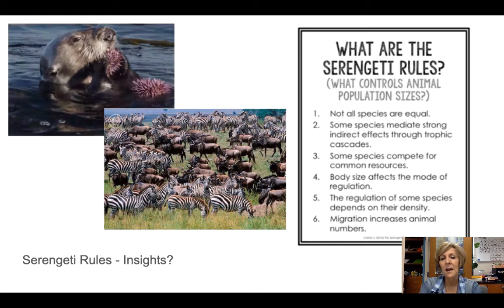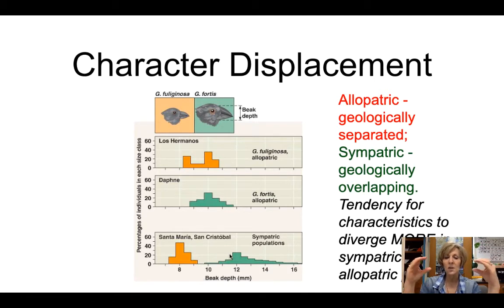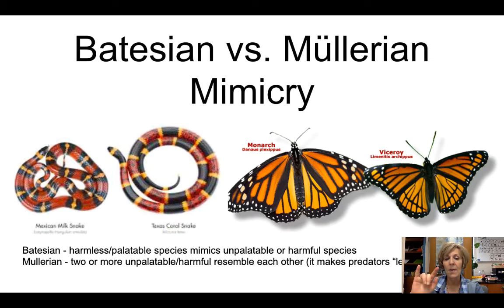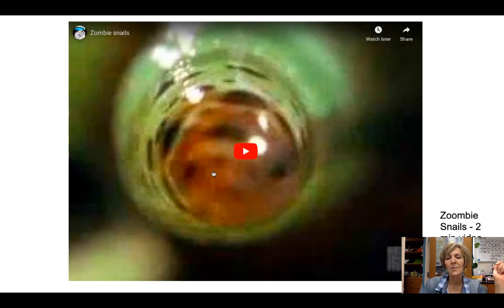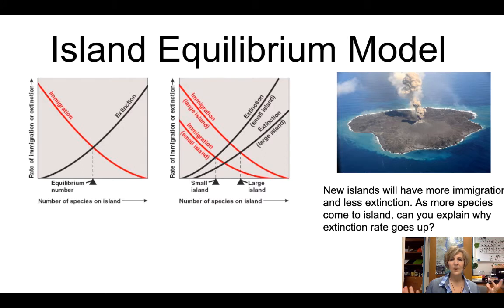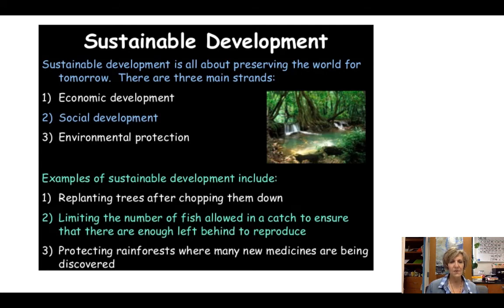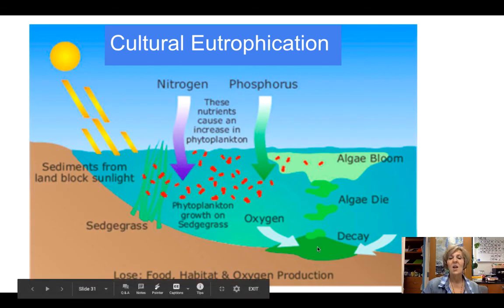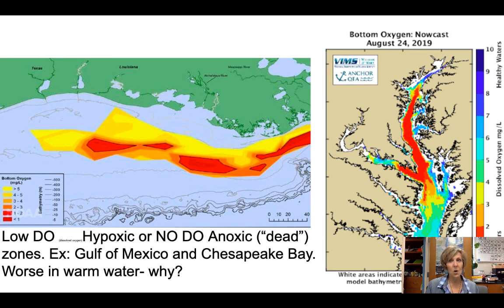AP Bio Chap 54 & 56 lecture in Pearson textbook Ecology Unit - Mrs. Foy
Mrs. Foy goes over some of the most important terms and concepts in the Ecology Unit of the Pearson AP Biology textbook Chapter 54 & 56